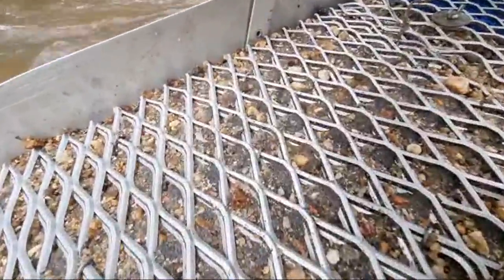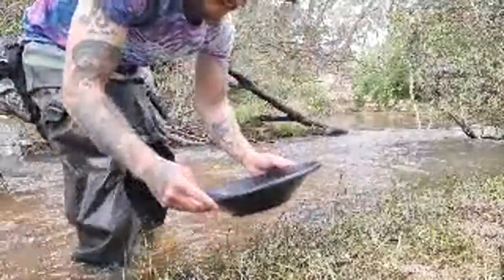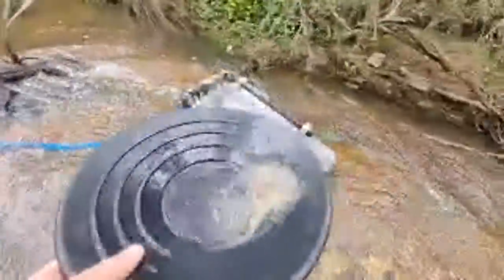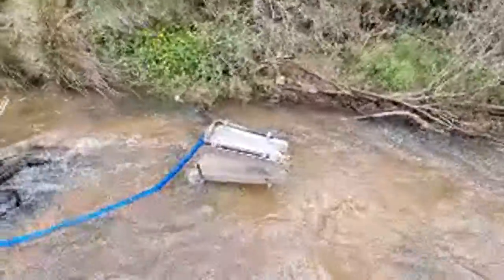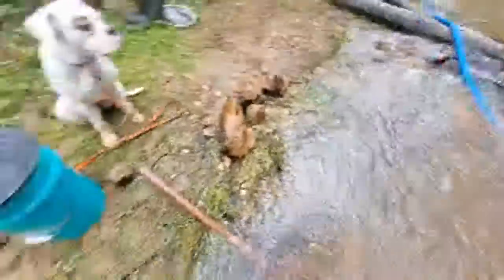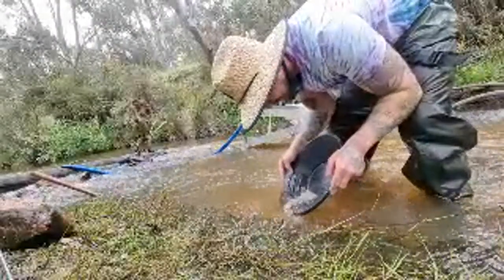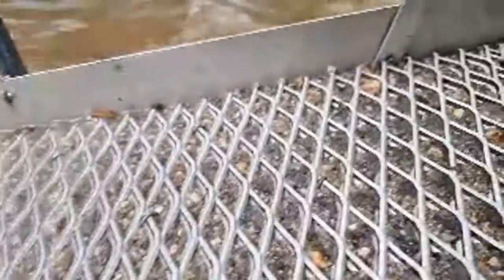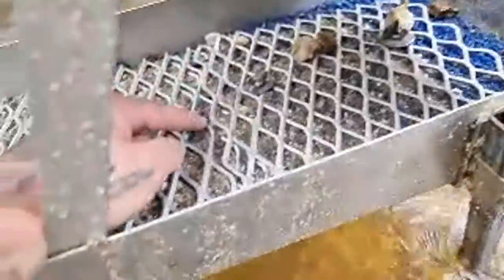High-Banking GOLD Live!